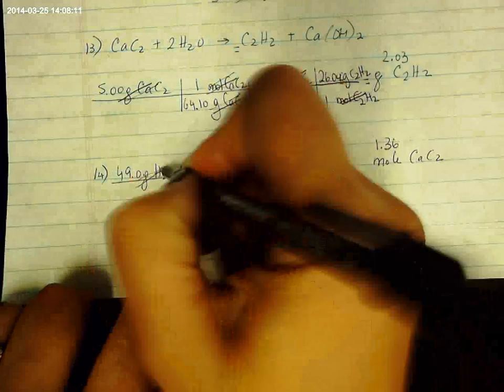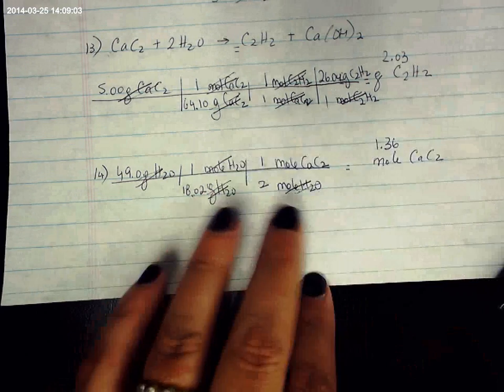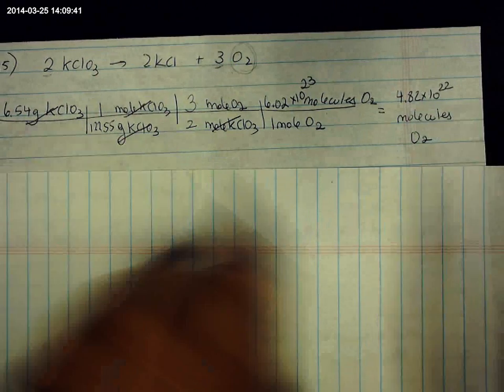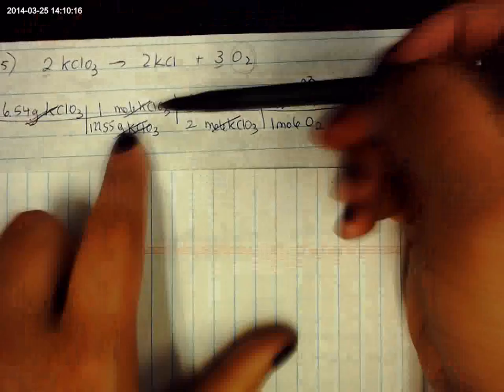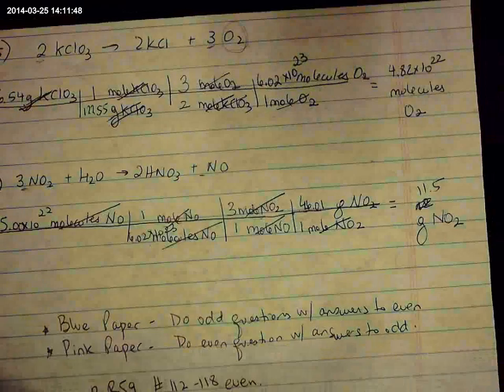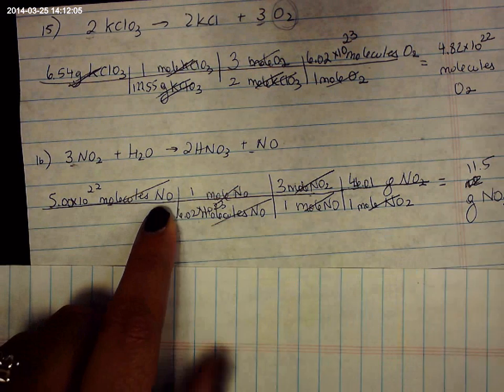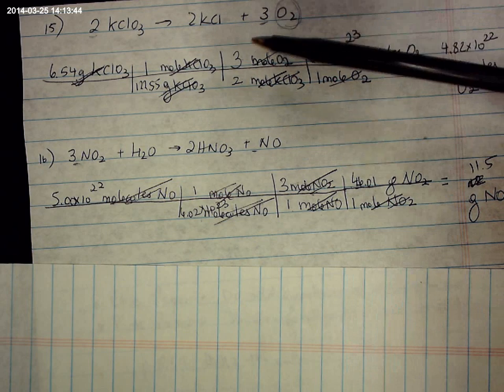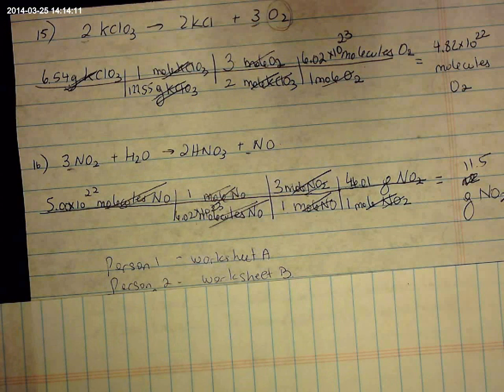Honors 3 25 HW